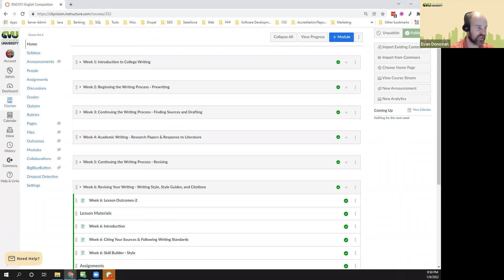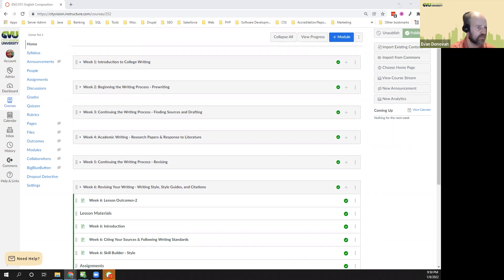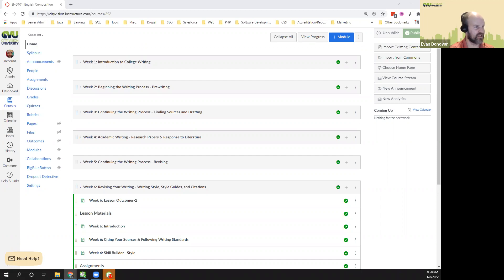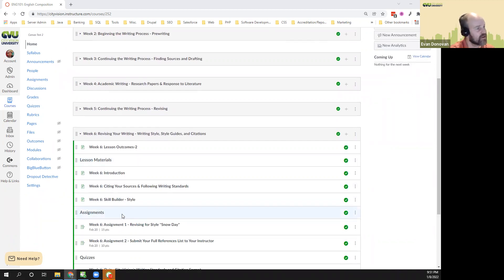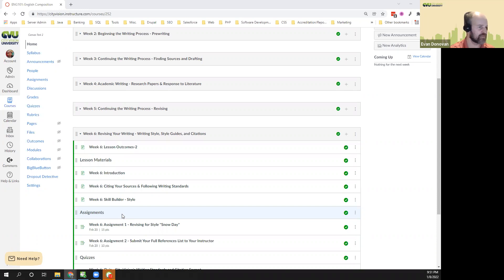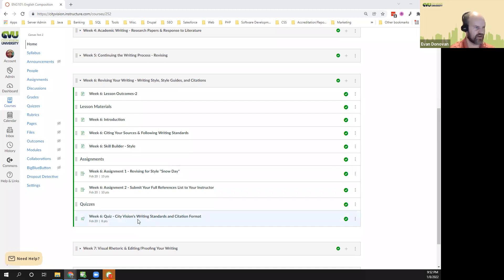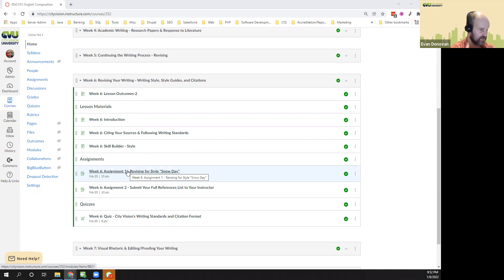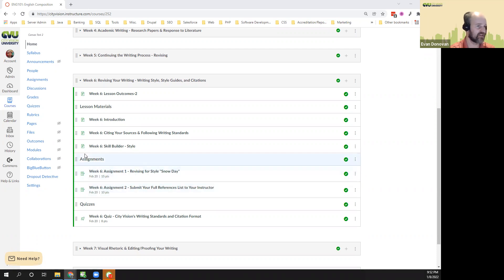English Composition Week 6: Revising Your Writing - Writing Style, Style Guides, and Citations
Evan Donovan gives a brief overview of English Composition Week 6.